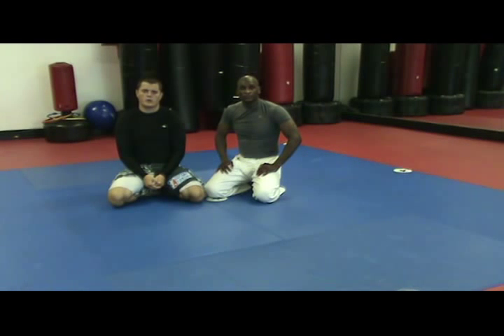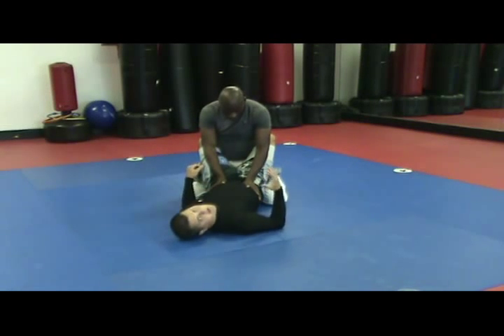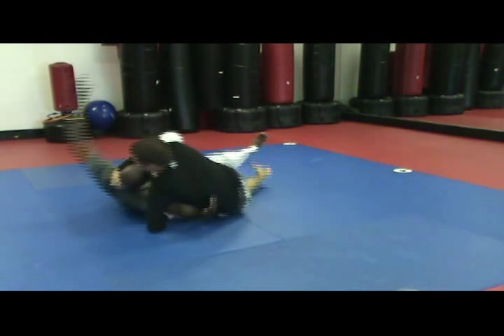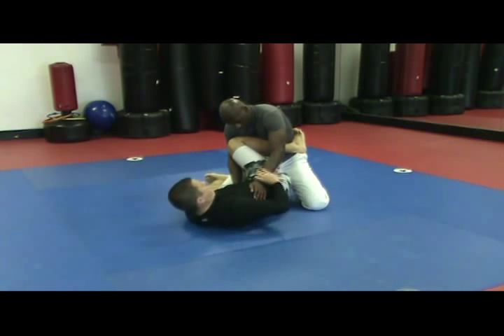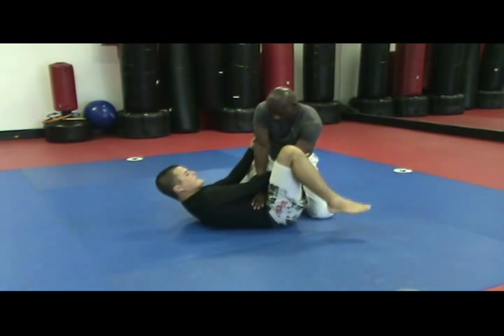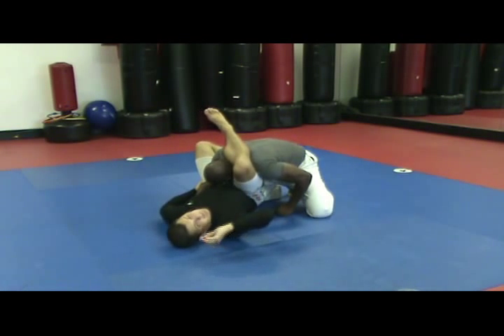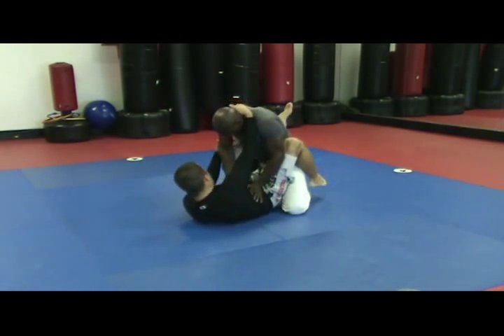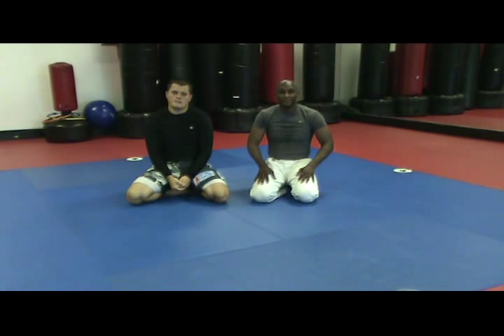Scissor Sweep and Triangle Choke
Here, BJJ Black Belt Maajid Al-Kush helps me demonstrate how you can combine the scissor sweep and the triangle choke effectively.